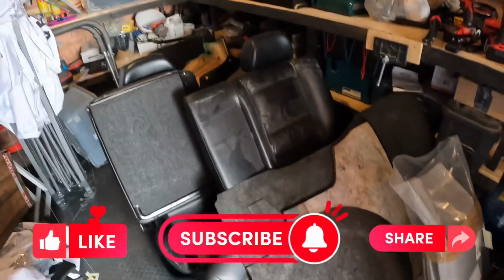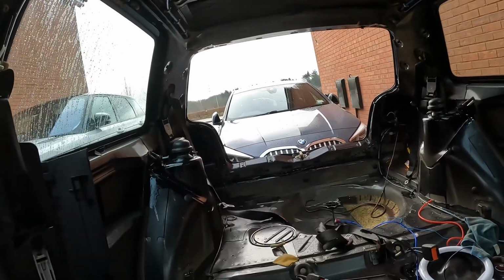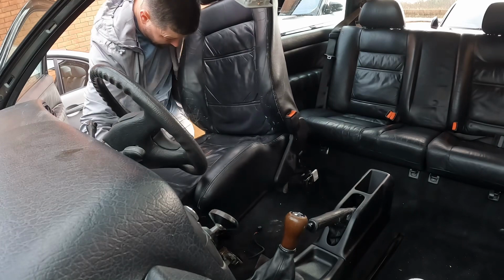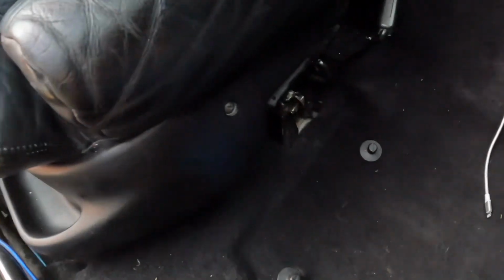Mk3 Golf VR6 Part 9. Interior finished off!